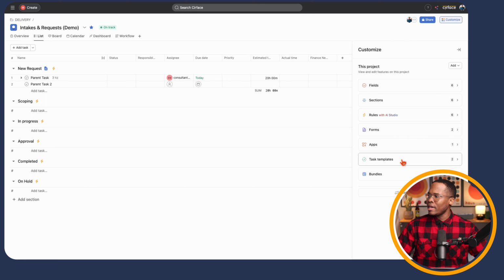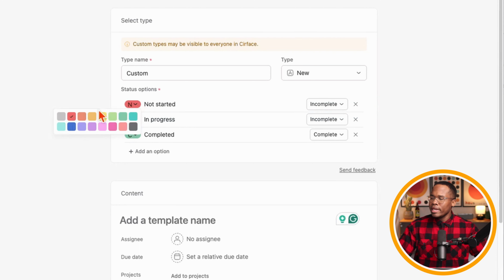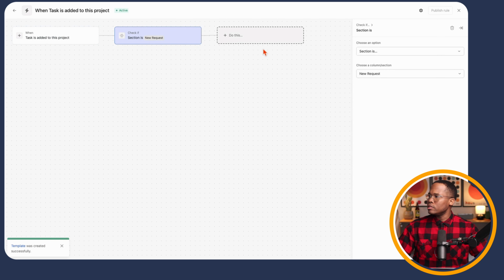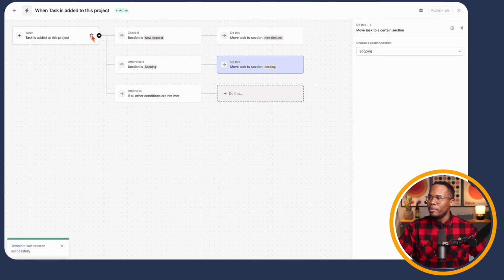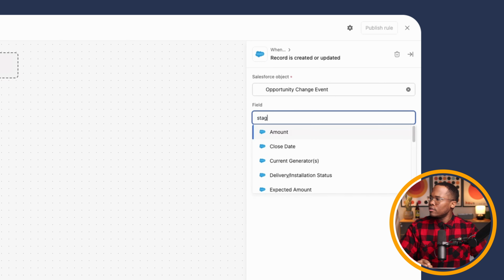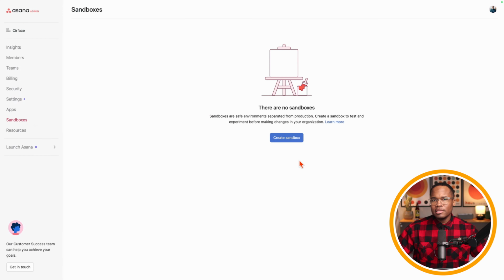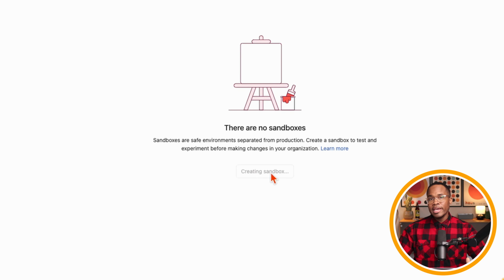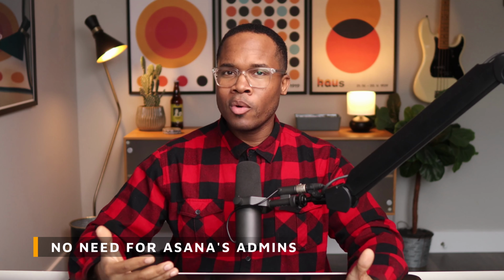What’s New in Asana: March 2025 | New Rules, Task Types, and More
I’m walking you through 5 powerful new features in Asana’s March 2025 update, including:
- Custom task types & inline statuses
- Otherwise branches in rules
- Salesforce triggers & actions
- Self-serve sandboxes (Enterprise Plus)
- Work Access Mode for super admins

LinkedIn : 🔗 / marquisamurray T
witter : 🔗 / marquisamurray
Facebook : 🔗 / asanasolutions I
nstagram : 🔗 / marquisamurray

Related Search:
how to use custom task types in Asana
Asana March 2025 update features explained
Salesforce Asana integration rule triggers
how to create sandbox in Asana Enterprise Plus
Asana work access mode for super admins
what is work access mode in Asana?
how do Asana rules with “otherwise” branches work?
can I automate Salesforce fields in Asana?
how do I get access to private projects in Asana?
is Asana sandbox available to all users?
new Asana admin features 2025
Asana automation rules update March 2025
latest changes to Asana templates and task types
Asana custom statuses vs custom fields
using Asana for project triage automation

Chapters:
0:00 - Custom task types & inline statuses
1:25 - Otherwise branches in rules
2:21 - Salesforce triggers & actions
3:40 - Self-serve sandboxes (Enterprise Plus)
4:42 - Work Access Mode for super admins